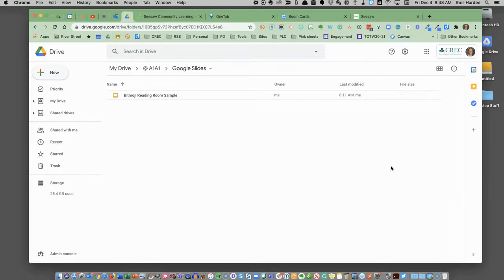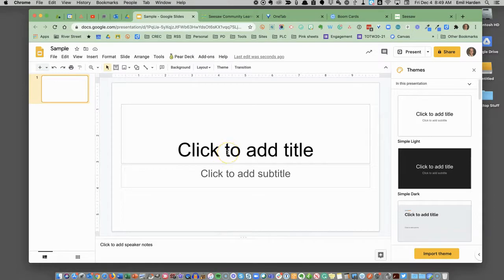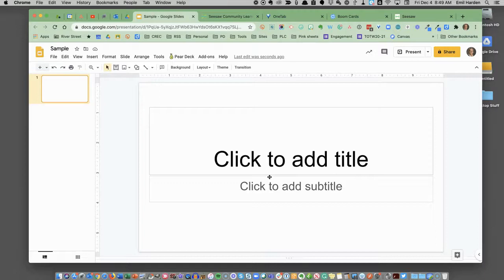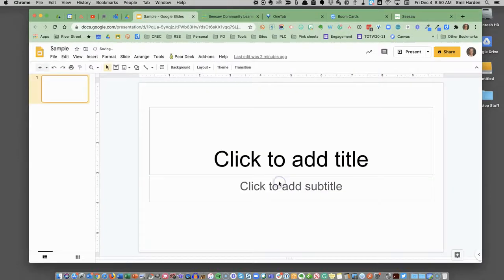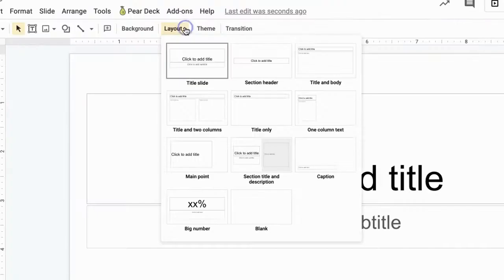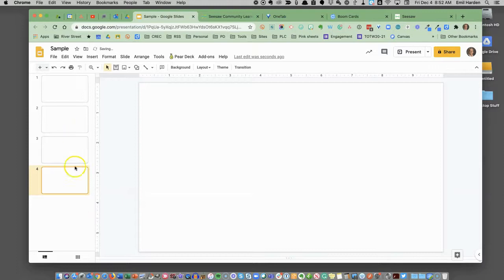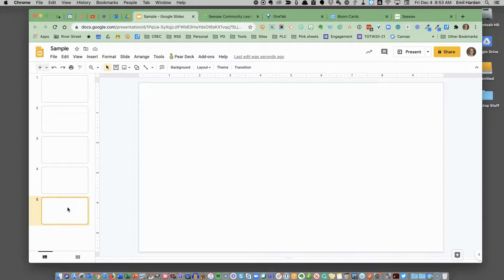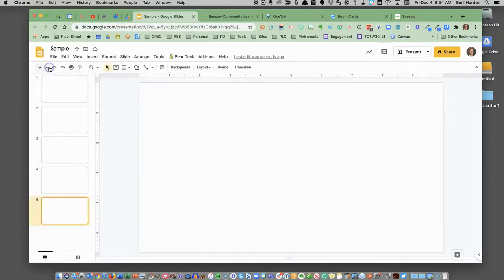Google Slides Basics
Overview of the basics of a Google Slide